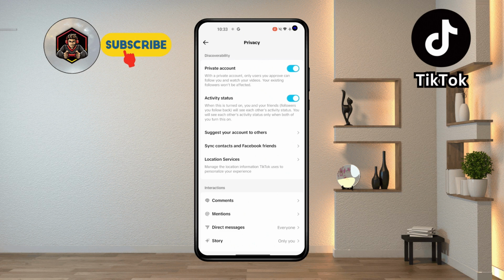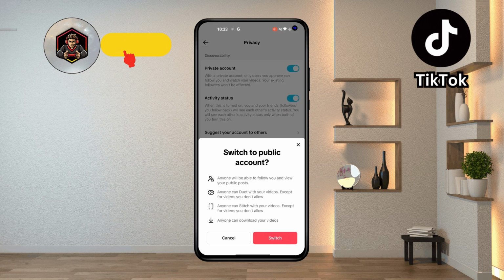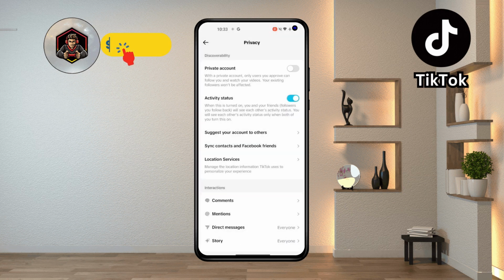How To Switch Your TikTok Account Public | New Update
How To Switch Your TikTok Account Public

Welcome to Tips & Tricks! In this video, we will show you how to make your TikTok account public with an easy-to-follow guide. If you’ve ever wondered how to change your privacy settings on TikTok, this tutorial is perfect for you. Whether you want to expand your audience or share your content with more people, switching your account to public mode is a great way to increase visibility.
In just a few simple steps, we will walk you through the process of adjusting your TikTok account’s privacy settings and ensure that your profile is accessible to all users. Making your TikTok account visible is key for creators and influencers who want to gain more engagement and grow their following.
By the end of this video, you’ll have a clear understanding of how to switch TikTok settings and unlock a wider reach for your videos.